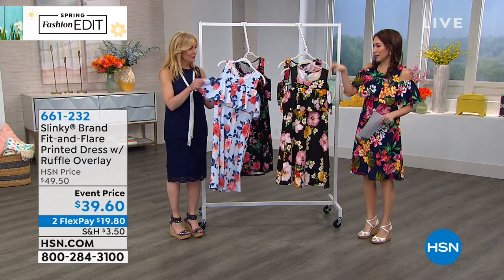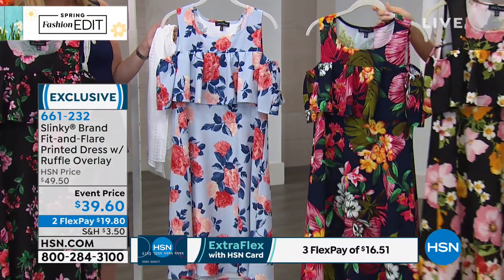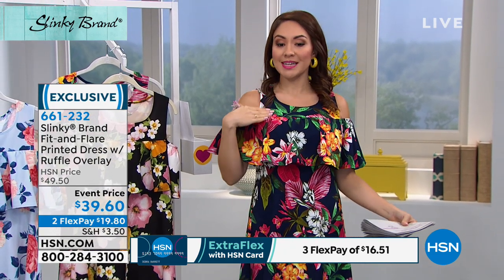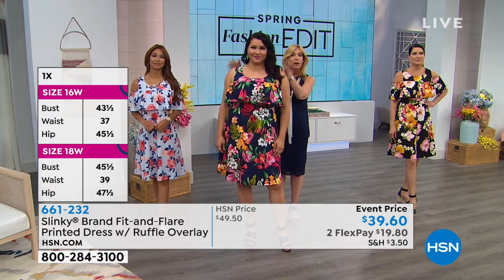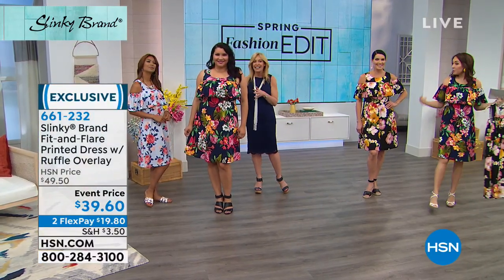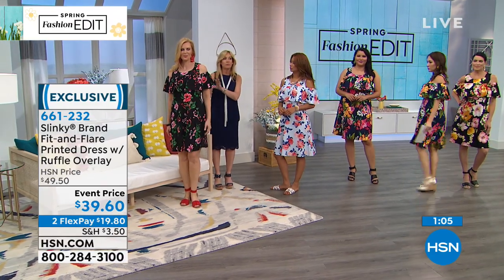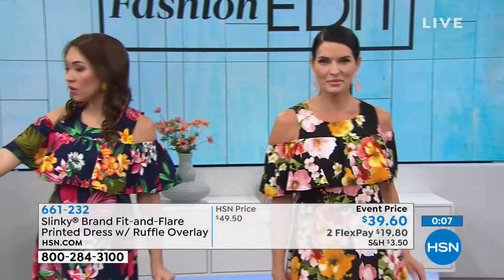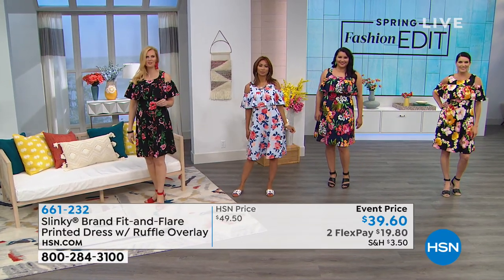Slinky Brand Printed Fit Flare Dress with Ruffle Overlay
Slinky Brand Printed FitandFlare Knit Dress with Ruffle Overlay
An outstanding woman deserves a dress to match. Make a grand entrance into any room when wearing this sophisticated dress. The fit and flare design creates a flattering silhouette that's perfect for all body types leaving you dressed to impress.